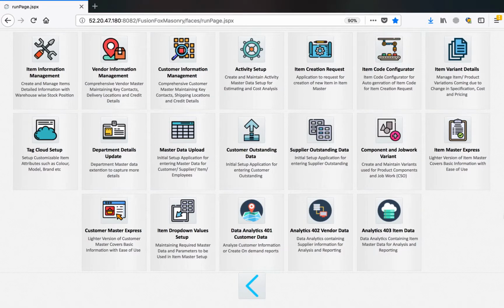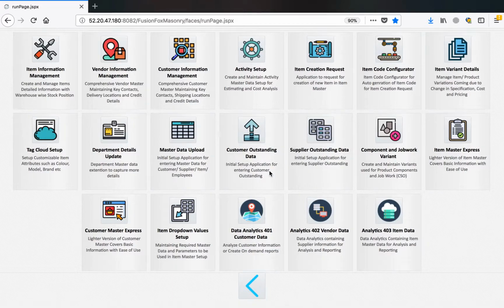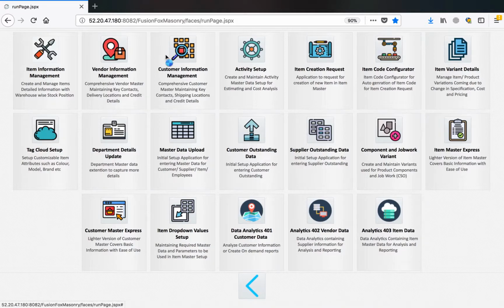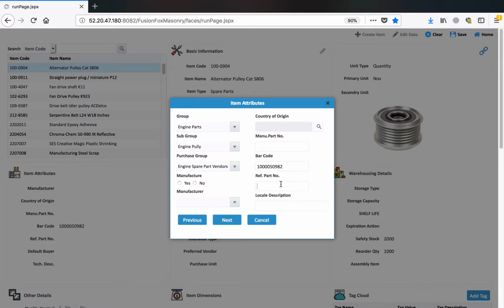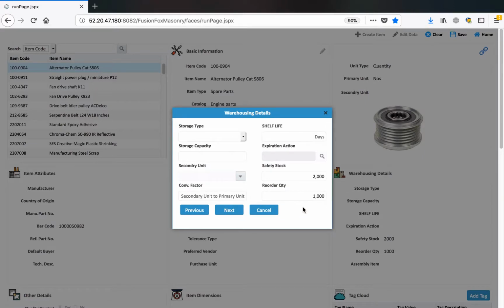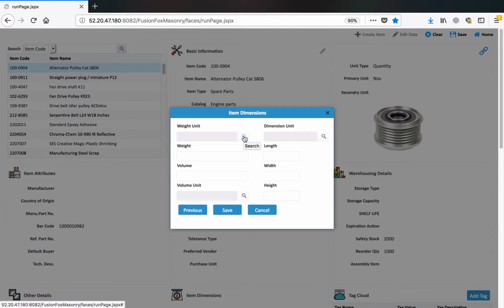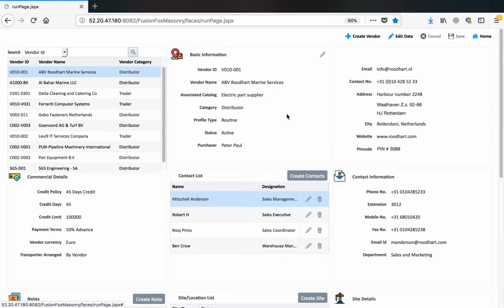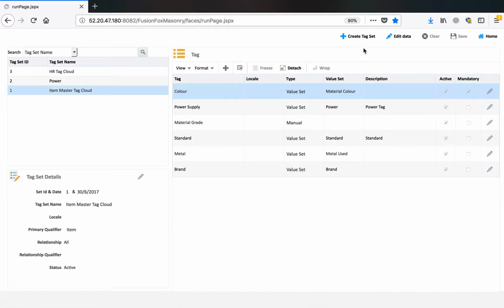DEM-M004 FusionFox ERP Master Data Management Demo Part 1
FusionFox ERP Demonstration: Master Data Management Brief Overview Part 1 of 2 - 9 Mins